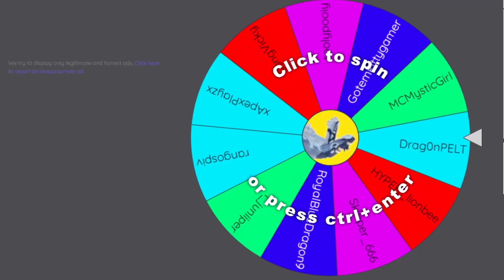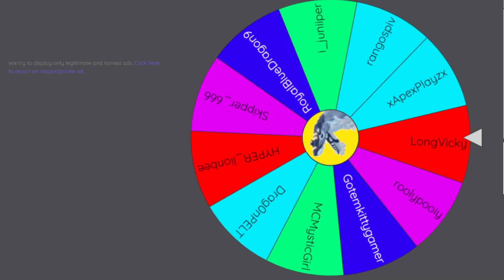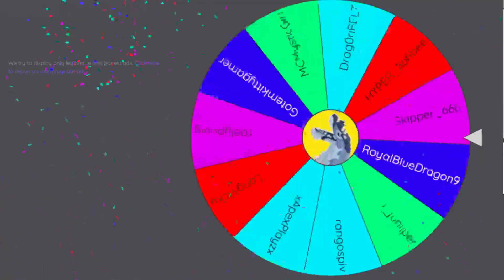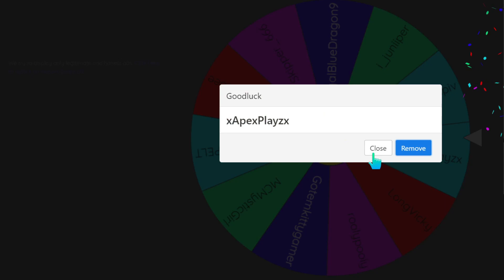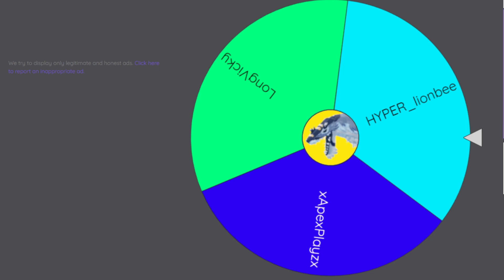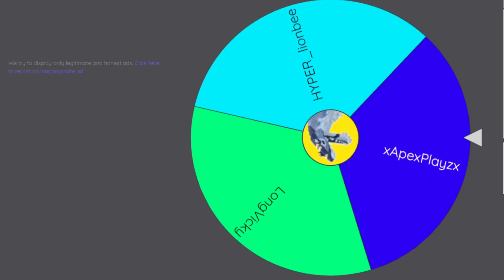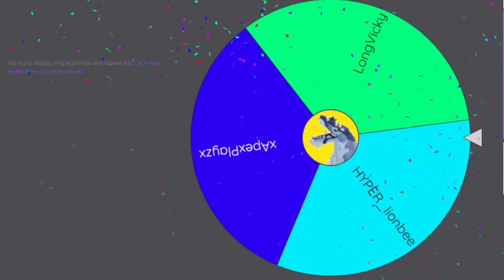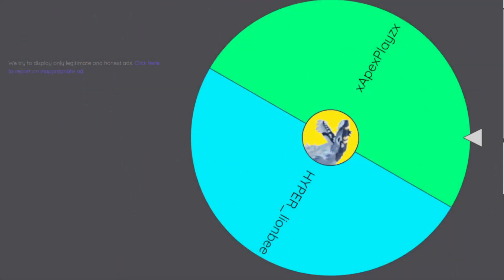Jot giveaway Results Creatures of Sonaria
Everyone Who Didn't Win Don't be mad I will be doing more Giveaways in the Future and I Will Friend the Winner! Also My Username is MonsterMimiDino so Whoever Wins I Friended You!